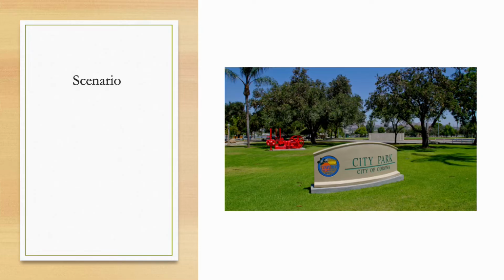MPA 594 Week 3 Themes